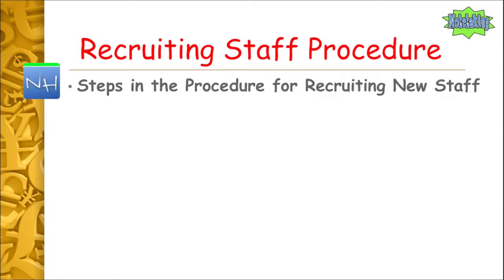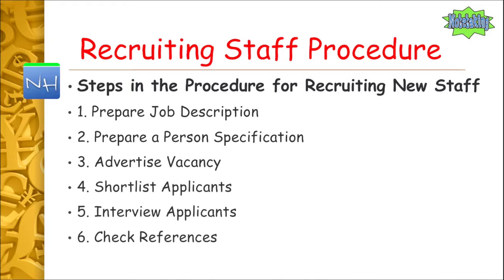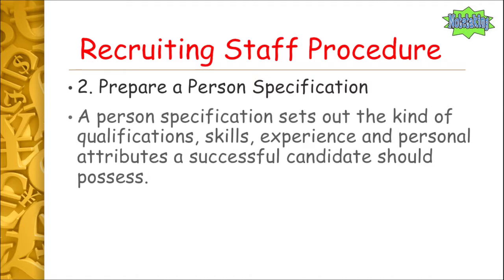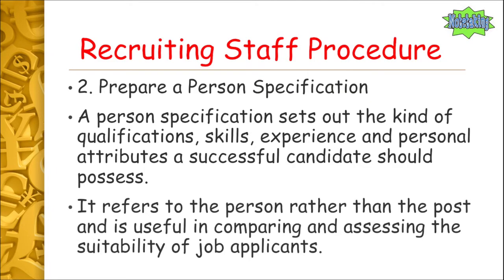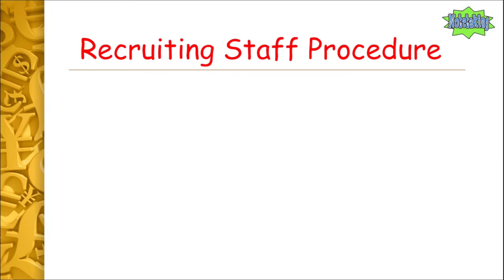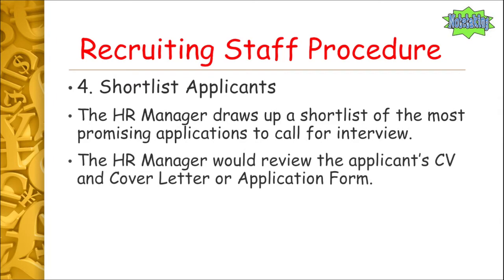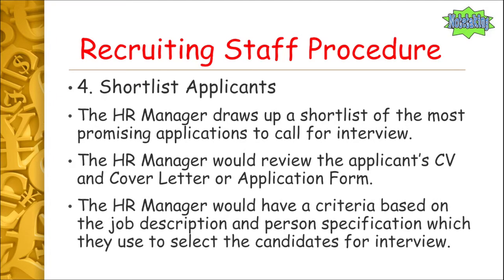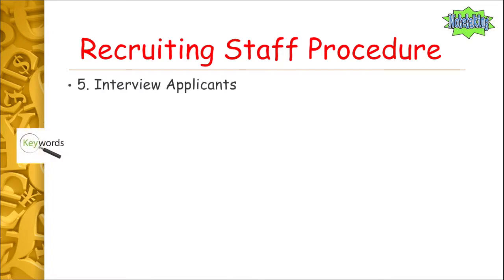2 Steps in how a business recruits and selects new staff for Leaving Cert Business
This video is part of a series designed to cover Unit 4 for the Leaving Cert Business Course.

This video explains the steps involved in recruiting and selecting new staff for a business.